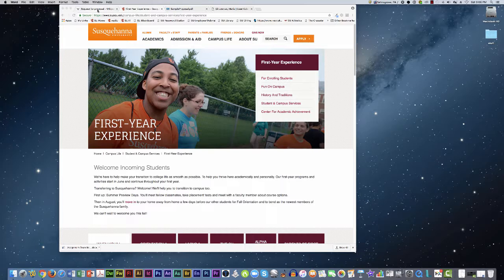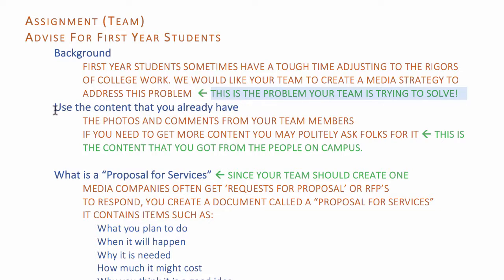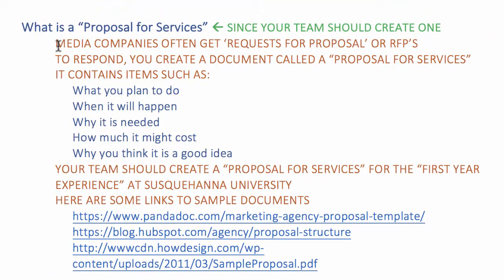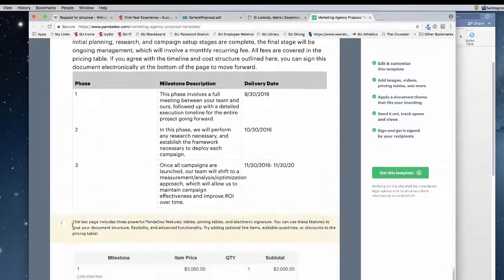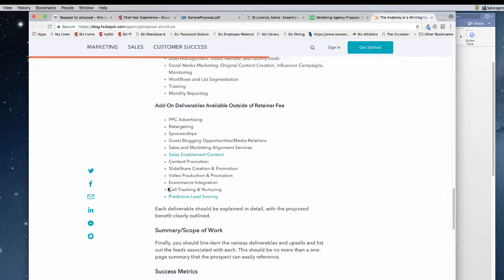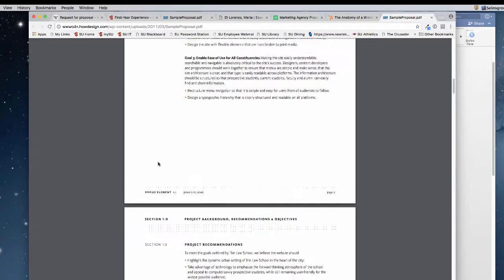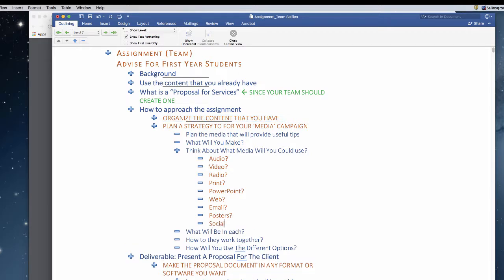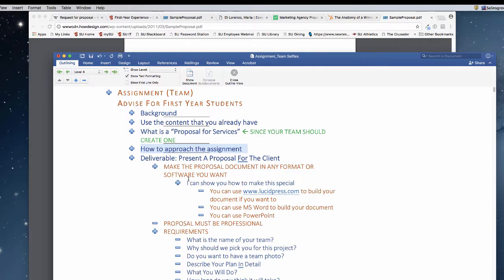Proposal for Services - Assignment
Here is a description of the requirements for the Proposal for Services Assignment. If you have questions, give a shout and we'll help.